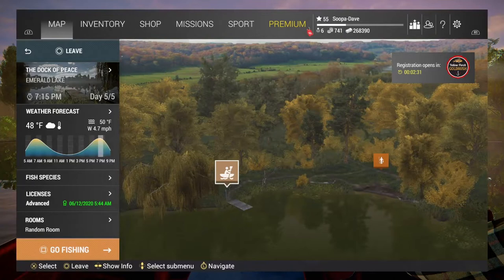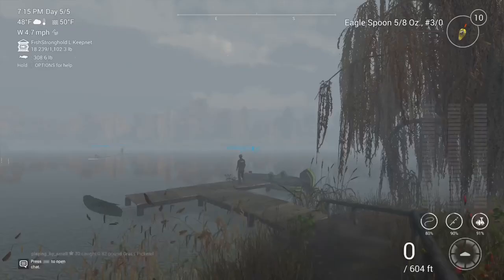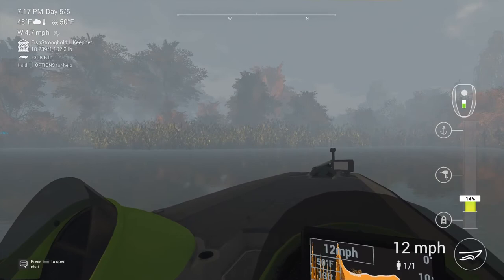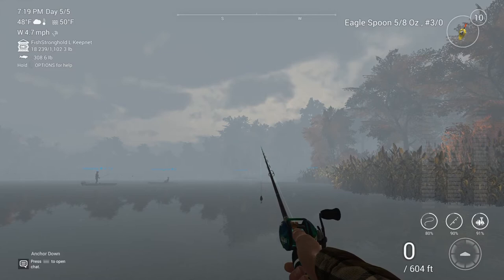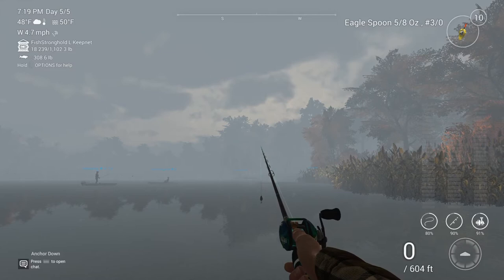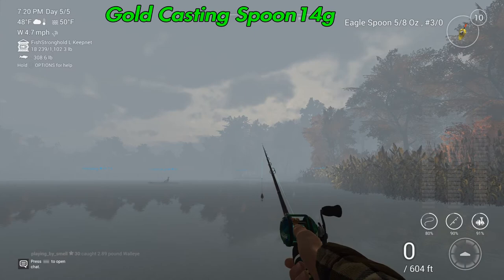Fishing Planet - Unique Chain Pickerel - Emerald Lake, New York - Unique Guide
In this guide I show you how and where to catch the Unique Chain Pickerel in Emerald Lake, New York.